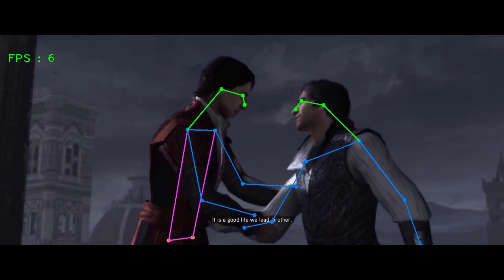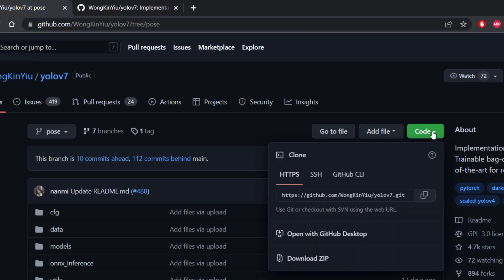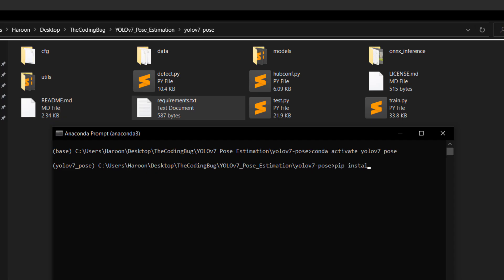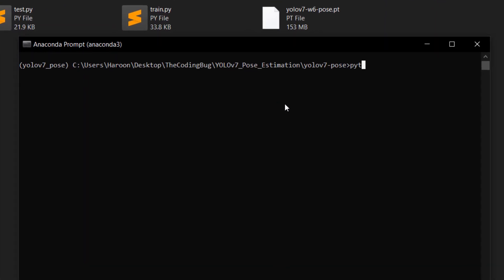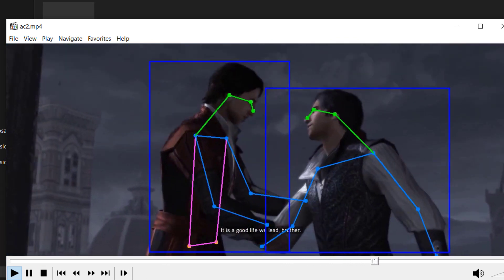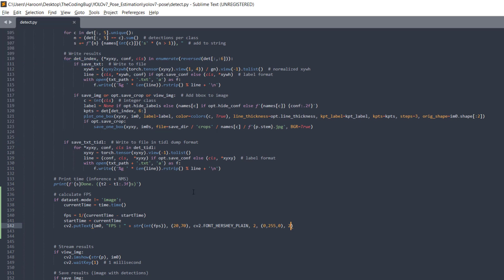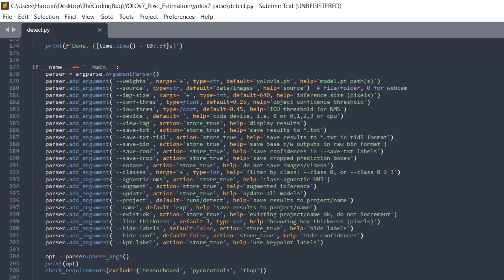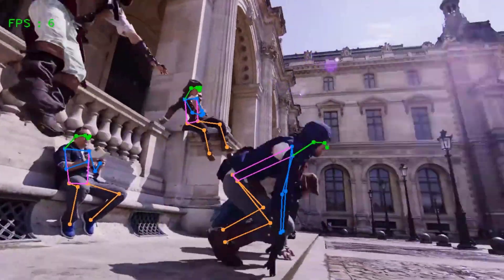Official YOLO v7 Pose Estimation | Windows & Linux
This is the official YOLO v7 pose estimation tutorial built on the official code. The tutorial shows how to set up and use the pre-trained YOLO v7 model, along with modifications for removing bounding boxes and showing FPS on videos. It is worthwhile to note that the repository used in the tutorial is different from the yolo v7 object detection one.

► Time Stamps:
Introduction: (0:00)
Installing Pre-reqs: (0:23)
Download YOLO v7 Pose: (3:07)
Run Pose Detection on Image: (3:23)
Run Pose Detection on Video: (4:29)
Adding FPS: (4:56)
Removing BBOX: (6:41)